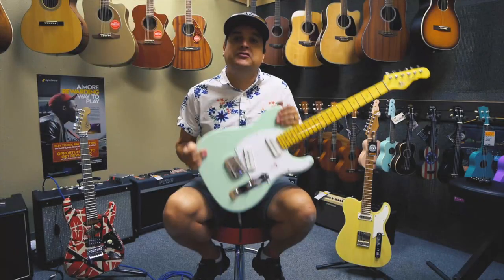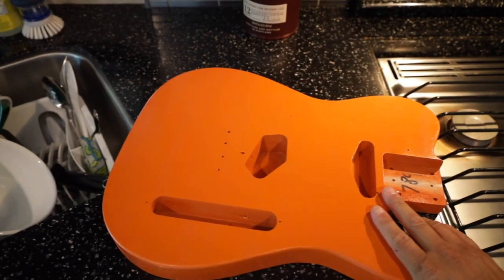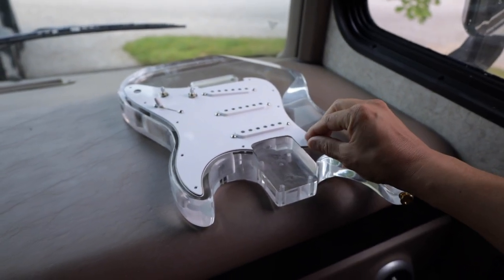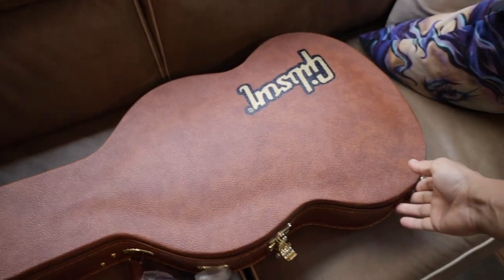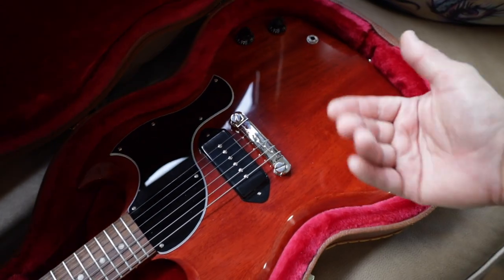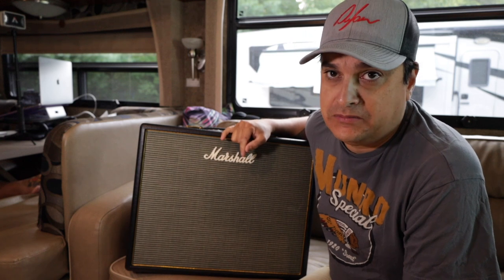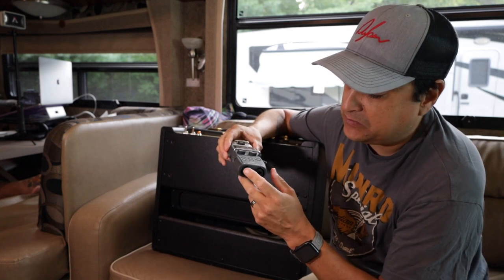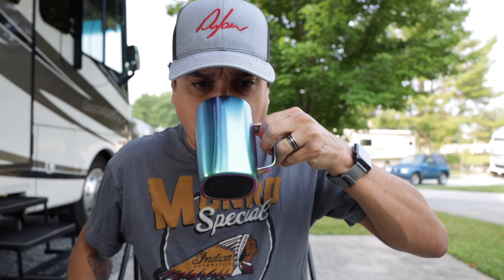I Have Too Many Guitars - Dylan Talks Tone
In this video we look at a strat, a tele, an acrylic Strat, and A gibson that we have in for projects

Rode NTG Mic
Canon Eos R
Canon RF 24-105 Lens
Canon FR 50mm Lens
DJI Osmo Action
Diety Duo Mic
DJI Mavic Air 2